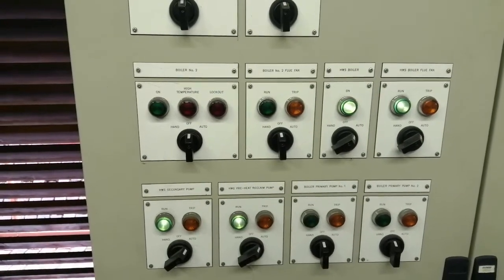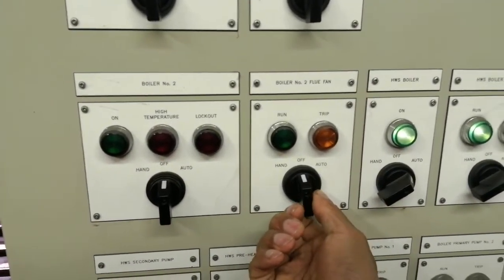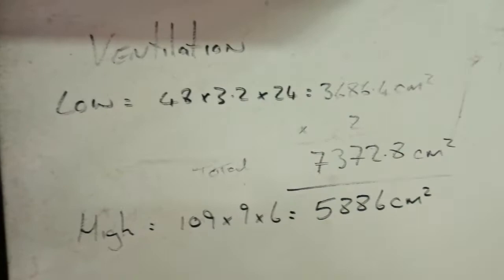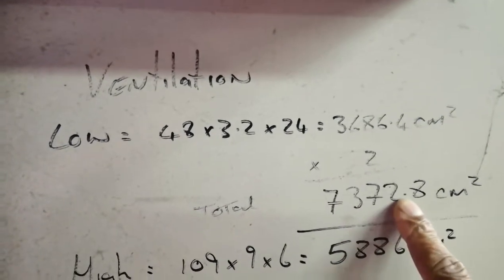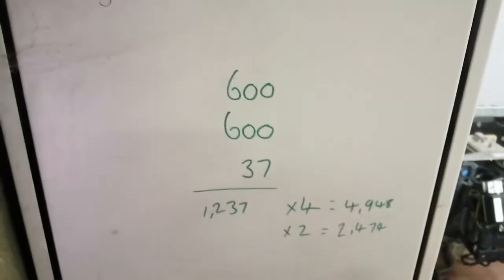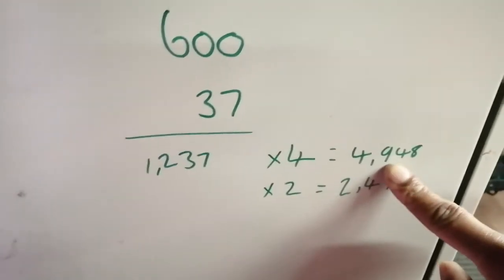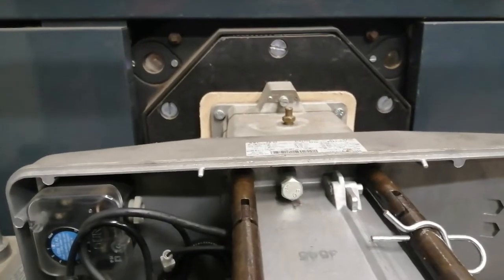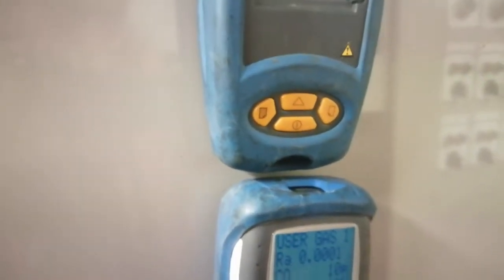OPEN FLUE VENTILATION BASED ON 50% SUMMER LOADING (70kW-20MW)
Natural Ventilation of open flue appliances in excess of 70kW but not exceeding 20MW installed within a boiler/plant room

Summer Loading
Up to 50%
Total Net Heat Input x 4cm2
(Low Level Vent)

Total Net Heat Input x 2cm2
(High Level Vent)

Summer Loading
51-75%
Total Net Heat Input x 5cm2
(Low Level Vent)

Total Net Heat Input x 3cm2
(High Level Vent)

Summer Loading
51-75%
Total Net Heat Input x 6cm2
(Low Level Vent)

(High Level Vent)

This video is for qualified and competent gas safe registered engineers only.

When working on electric carry out safe isolation.